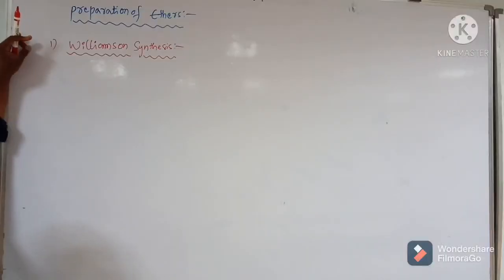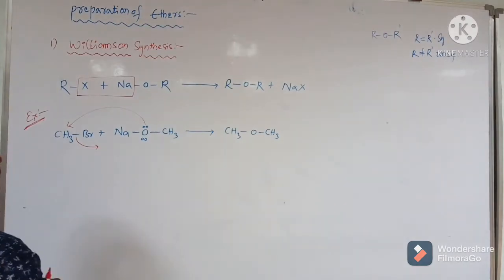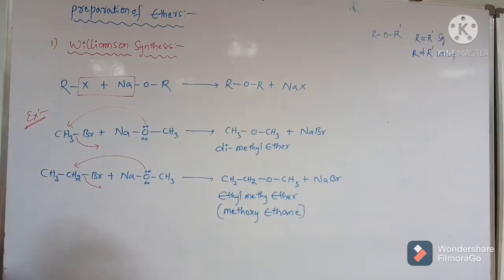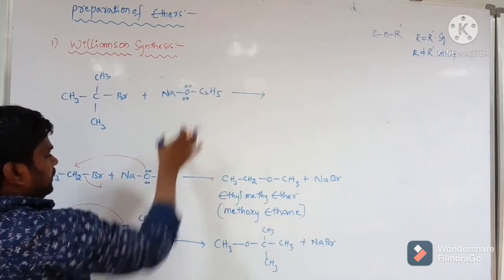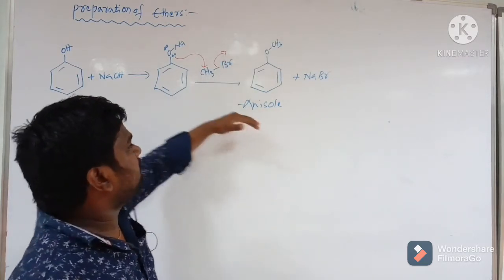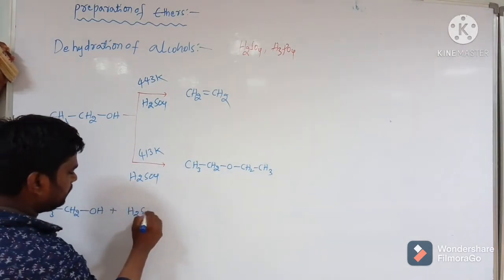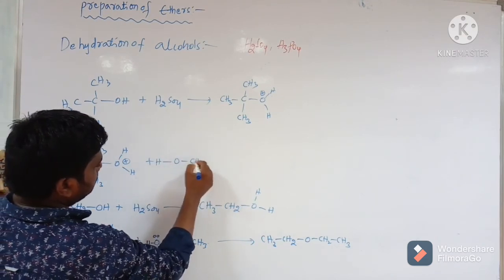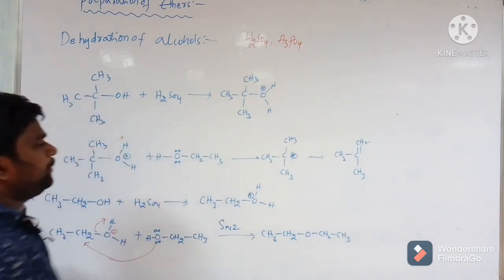Williamson synthesis of Ethers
Ethers preparations methods